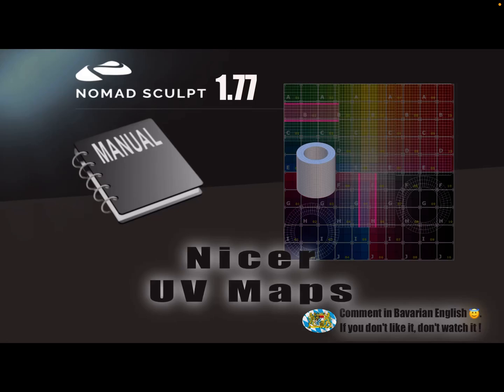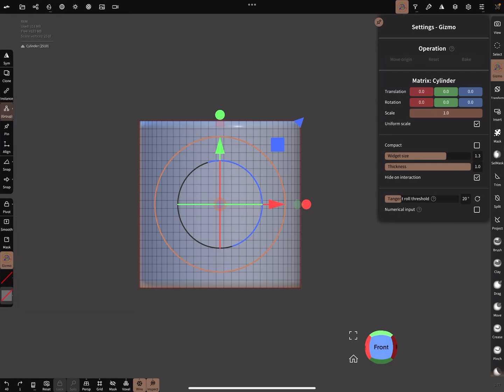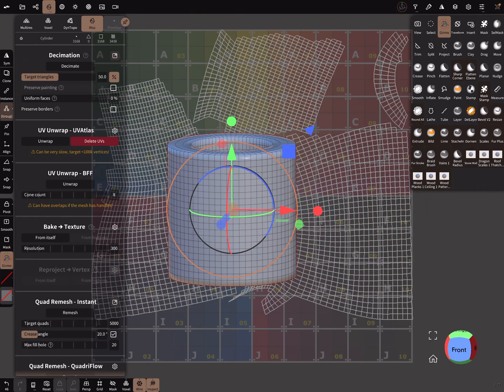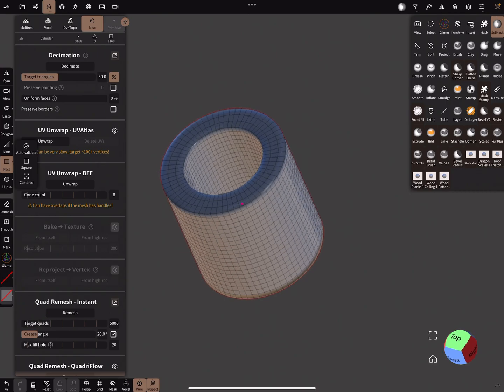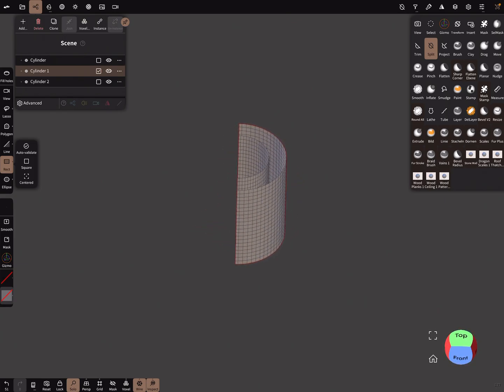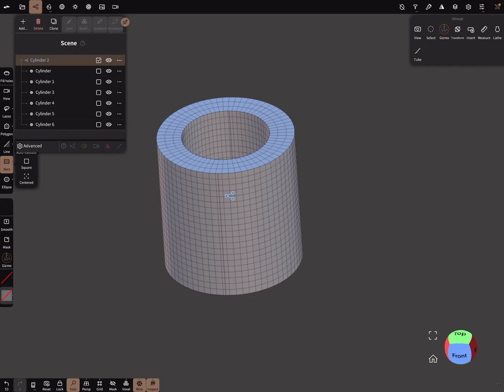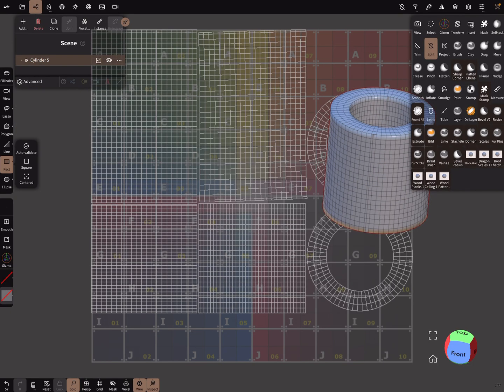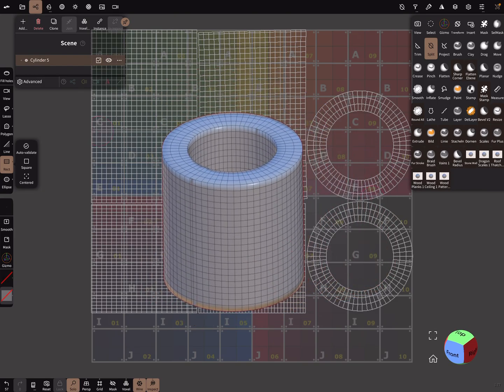Nomad Sculpt - Video Manual - 7 - Unwrap nicer UV Maps (Islands) - Tutorial (V1.77 -8.4.2023)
How to unwrap nicer UV Maps.